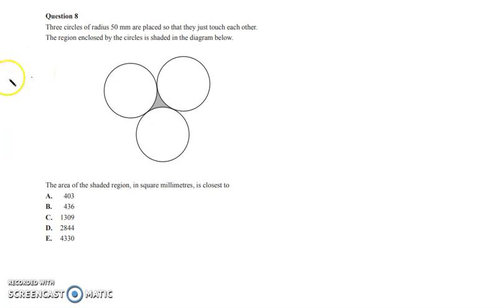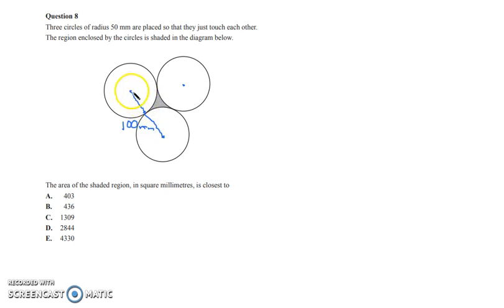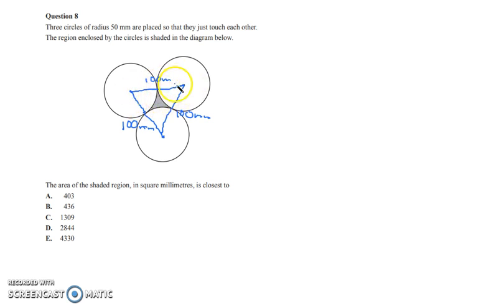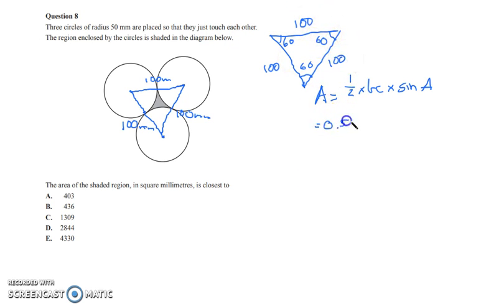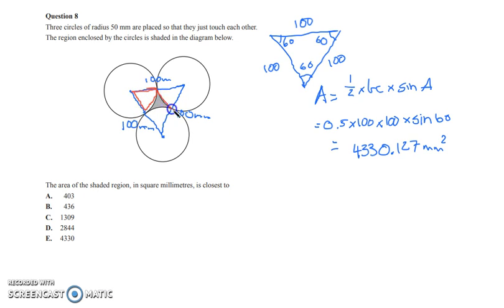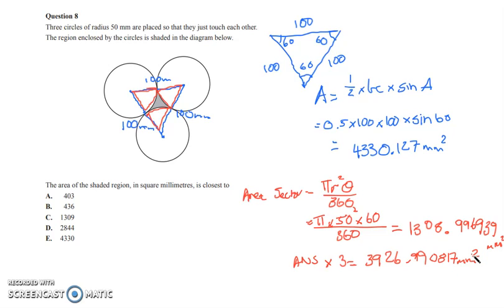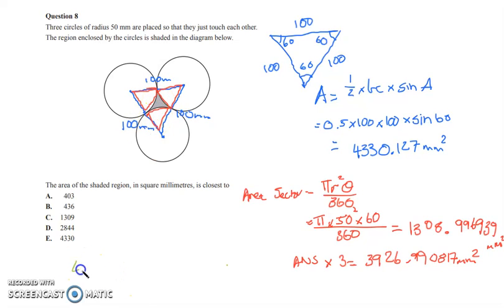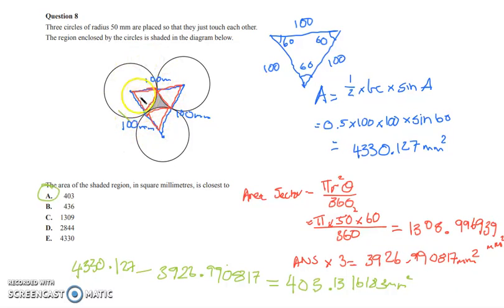2017 Exam 1 Geometry Q#8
Radius, triangles, area of sector, area of a triangle